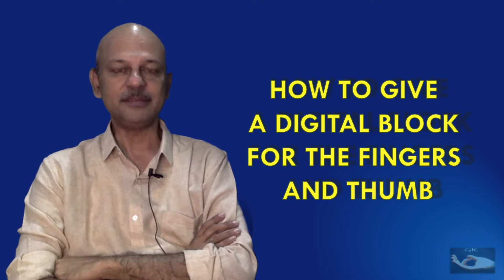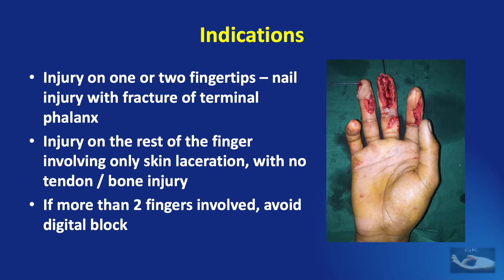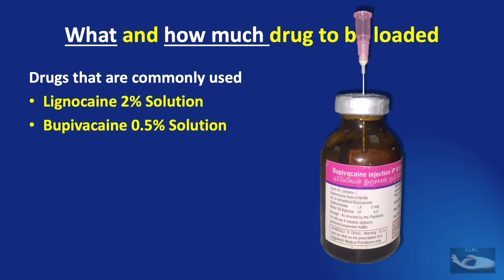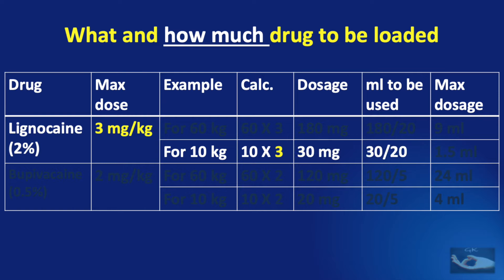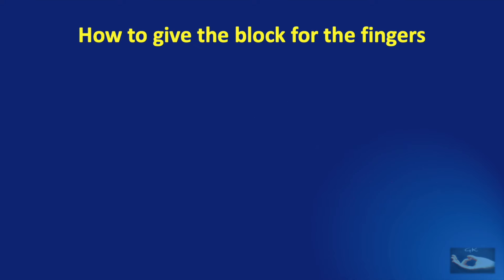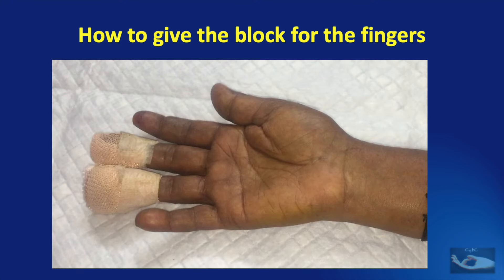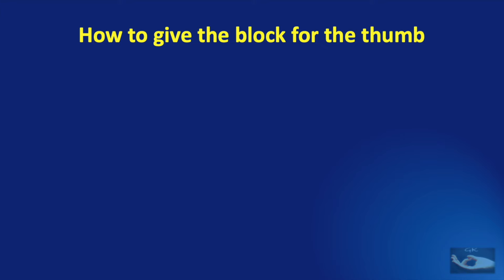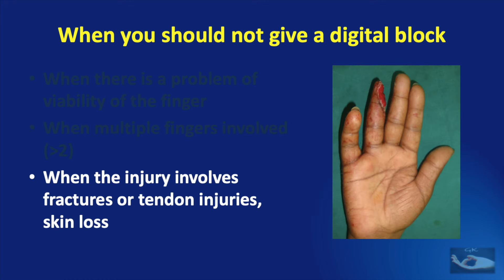Basics in Hand Surgery: How to give a digital block anesthesia, and basics of local anesthetic usage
Giving a digital block is a simple and safe procedure, provided the basic principles are followed. This video deals with the indications when the digital block will be useful, how to calculate the safe dose of local anesthetic to be used, how to give the block for the finger, and the different technique for giving the digital block for the thumb, and finally, when it is not advisable to give a digital block.

0:00 Introduction
0:50 Indications for digital block
1:30 How to prepare for giving a digital block
1:50 What drugs are to be loaded
2:50 How much of the local anesthetic drug is safe?
5:30 Technique of giving a digital block for the fingers
7:50 Technique of digital block for the thumb
8:30 When a digital block should NOT be given